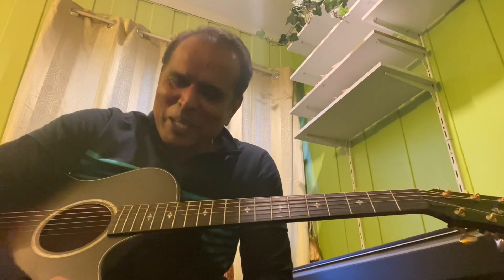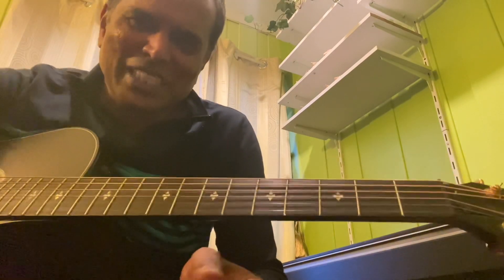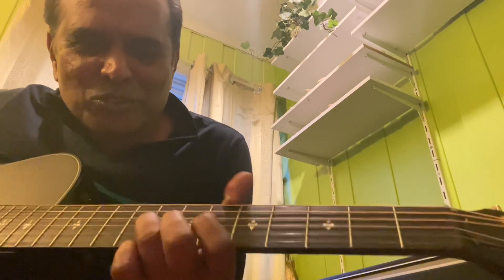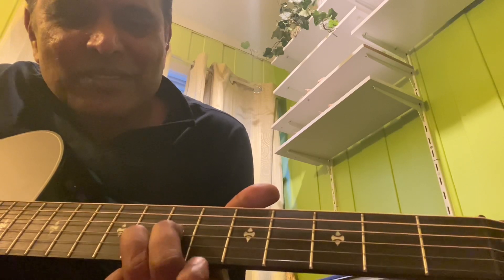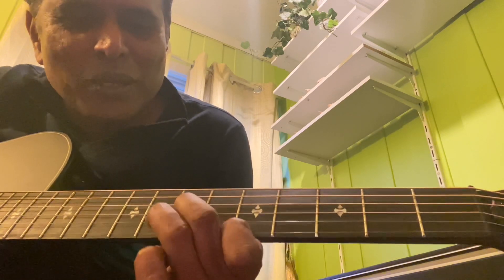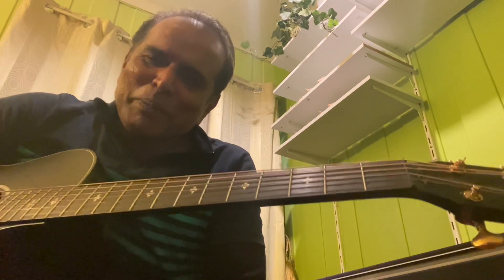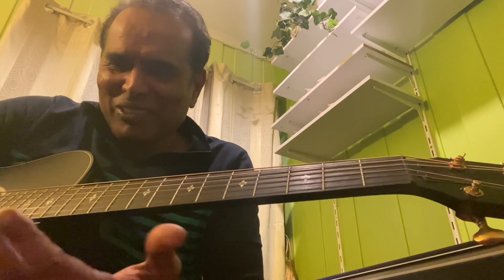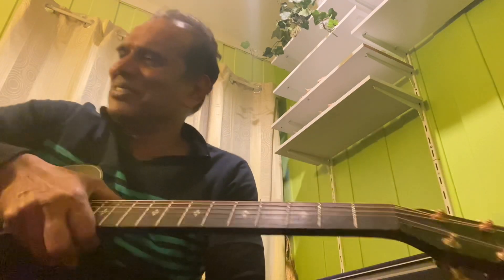Thuli thuli mazhaiyaai | துளித் துளி மழையாய் | Song guitar lesson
Guitar introduction and strumming pattern. Movie  Paiya By Yuvan sankar Raja